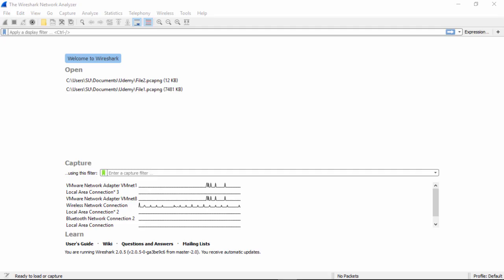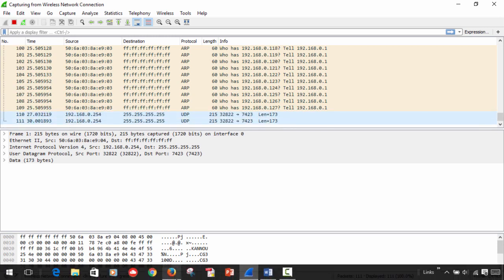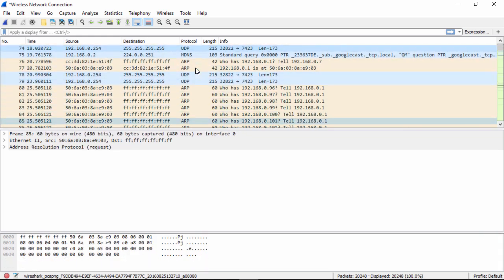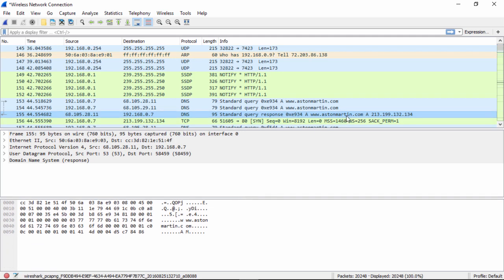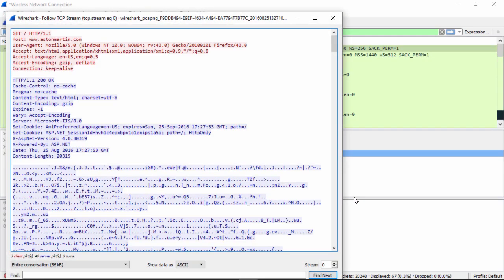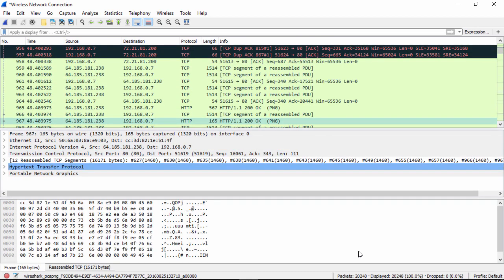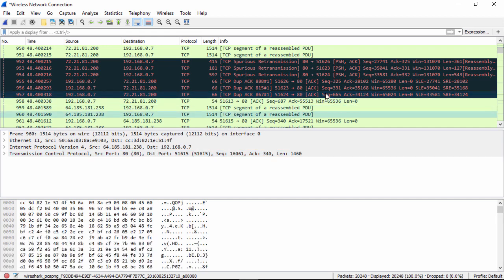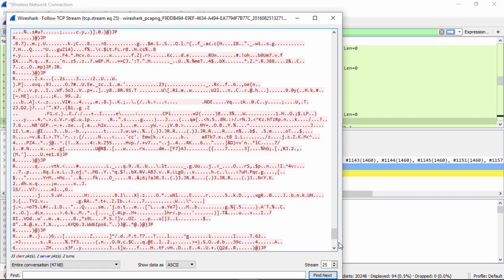3 Analyzing the live capture using Wireshark